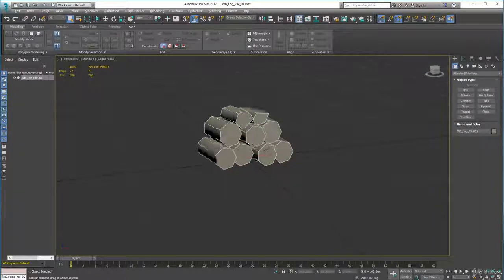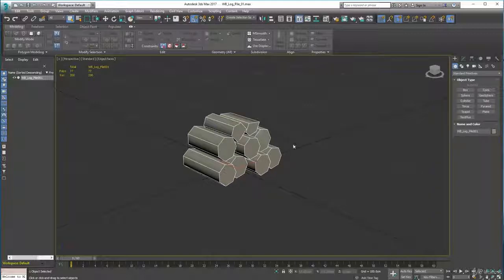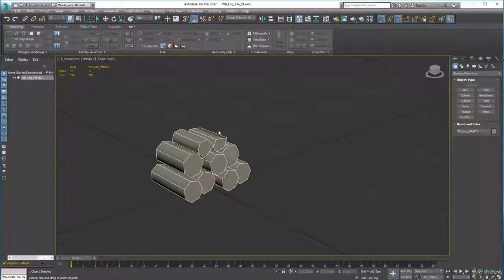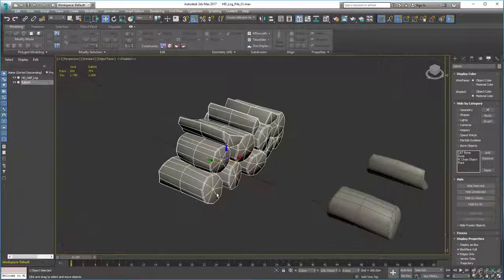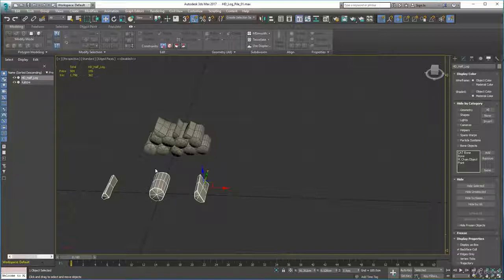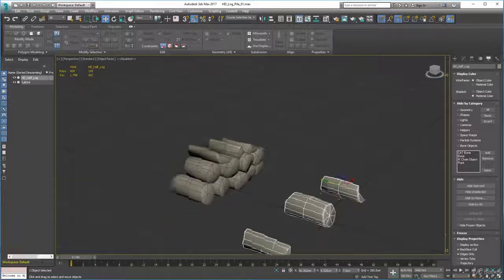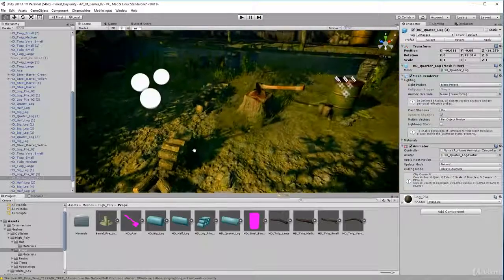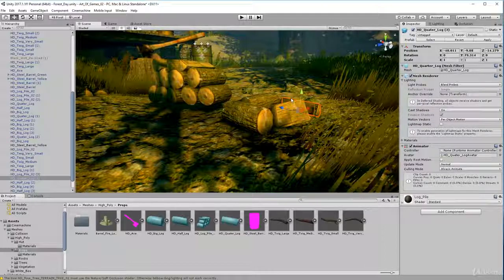23 Detailed Log Challenge